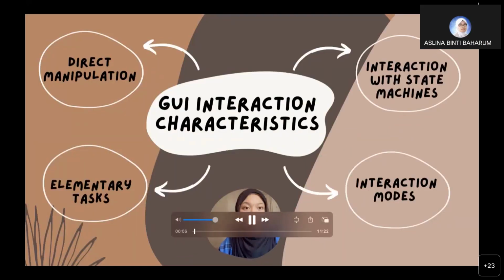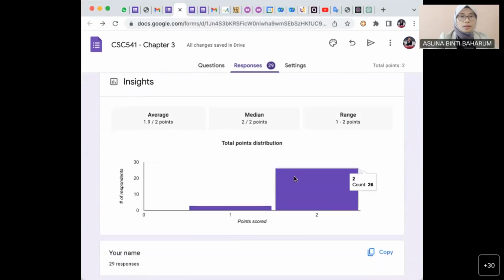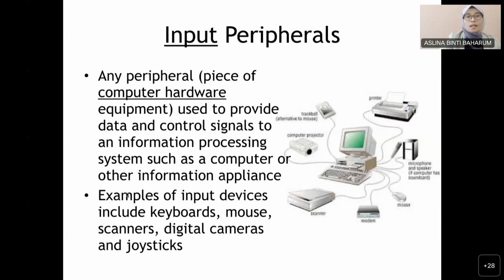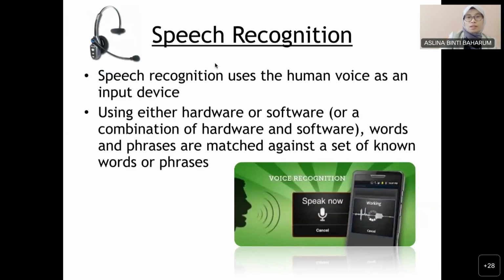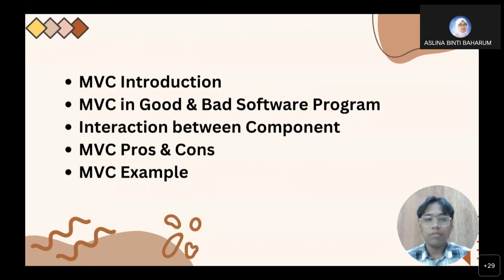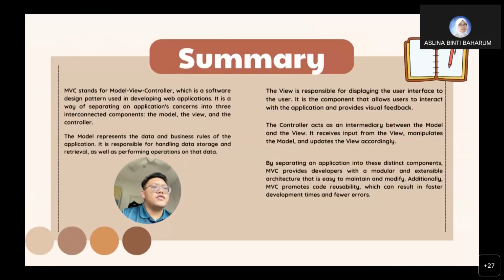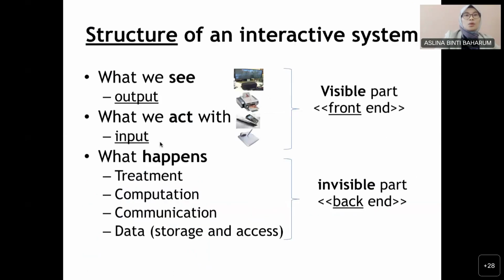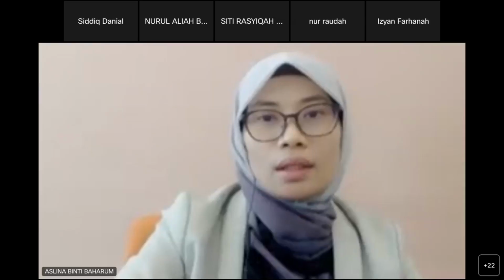W4 Lecture CSC541 2023